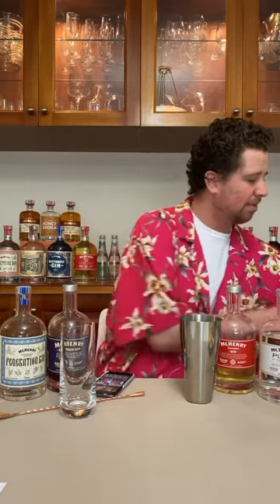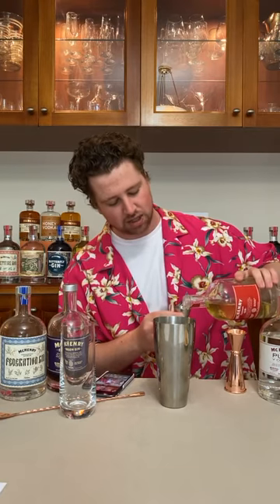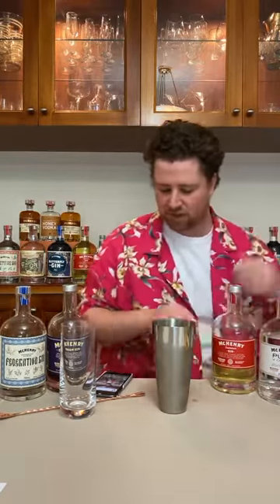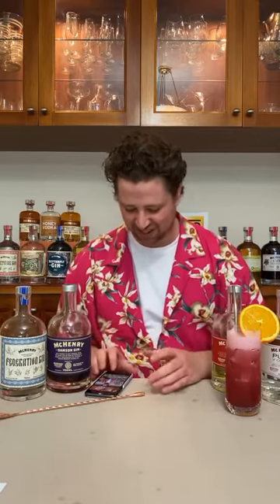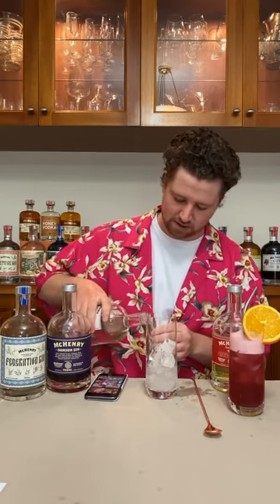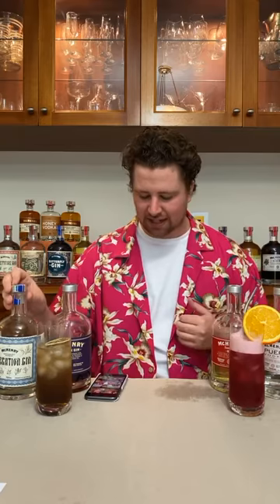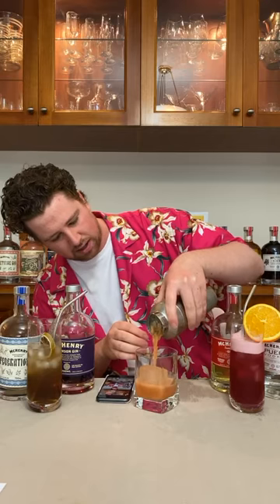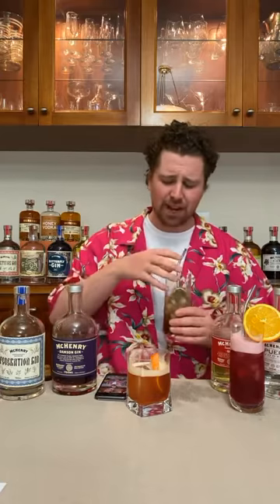Tropical Sunday Sessions with McHenry Distillery!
Welcome to another episode of McHenry Sunday Sessions! Today we’re looking at Tropical drinks! Enjoy! 🍹

Singapore Sling

30ml McHenry Summer Gin
15ml Heering cherry brandy
7.5ml triple sec
7.5ml Dom Benedictine
dash Angostura bitters
10ml Grenadine
15ml  Lime juice
120ml pineapple juice

Add into cocktail shaker with ice,
Shake and strain into highball or hurricane glass
Garnish with fruits of your choice

Long Island Ice Tea

15mL McHenry Puer Vodka
15mL Rum
15mL Tequila
15mL McHenry Federation Gin
15mL Cointreau
Cola
15-20mL Lemon Juice

Fill your hi-ball glass with ice
Add all the ingredients in glass or shake
Top with cola
Garnish with a piece of citrus

Jungle Bird

40ml Dark rum
20ml Campari
45ml Pineapple juice
15ml Lime juice
15ml McHenry Damson Gin

Shake and strain. Garnish with pineapple wedge or spikes.